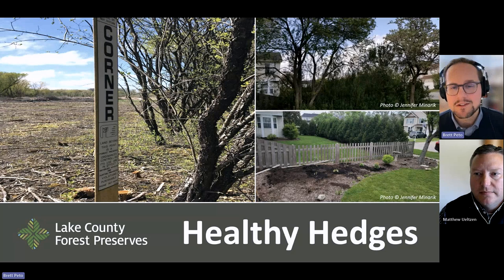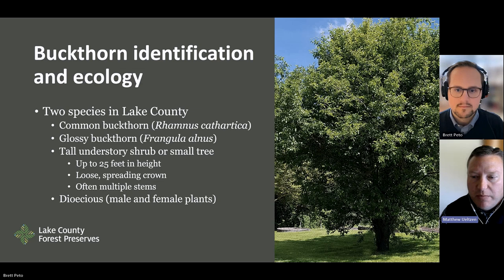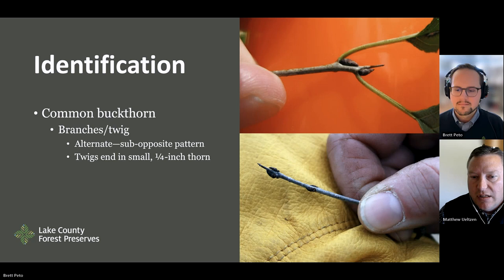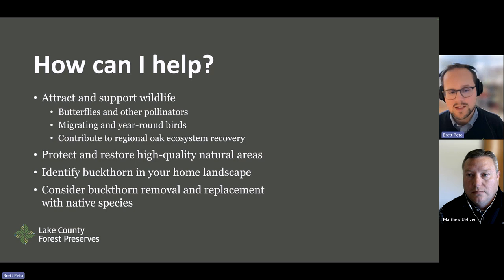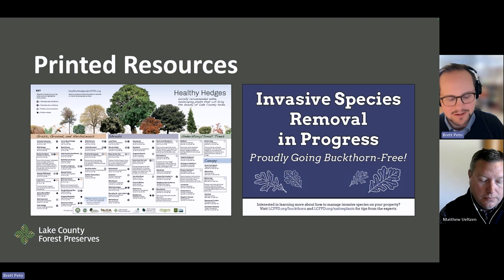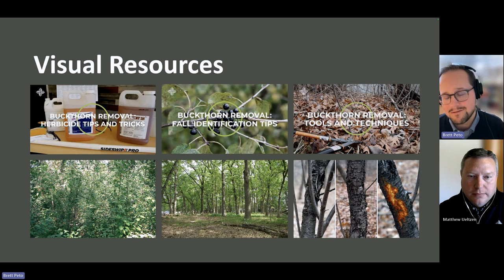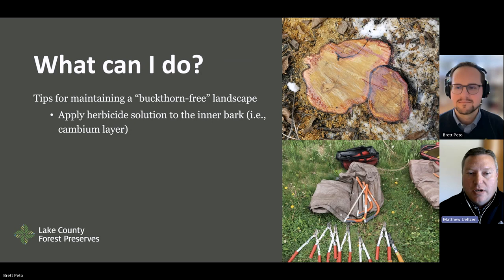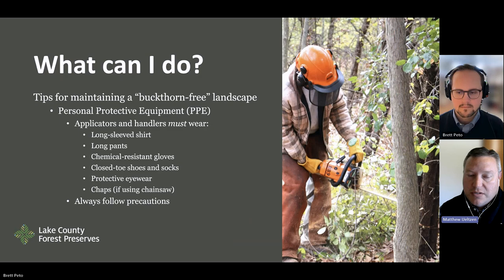Healthy Hedges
🌳 Common buckthorn, an invasive species, is the most common tree in Lake County. It makes up 52.2% of all trees here and 36% of all trees in Chicagoland. 😵‍💫

The good news? You can help by removing buckthorn from your home landscape. 💚 Learn how and why in this recording of our Healthy Hedges program, presented by Environmental Communications Specialist Brett Peto and Matt Ueltzen, manager of restoration ecology.

They share best practices for buckthorn removal, the impacts of buckthorn on local habitats and ways you can manage this invasive shrub. ✨